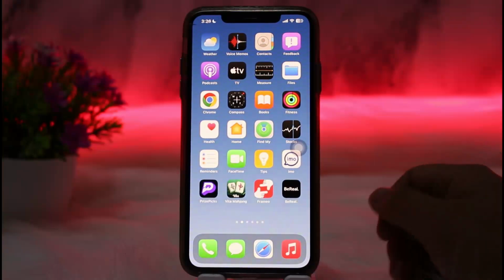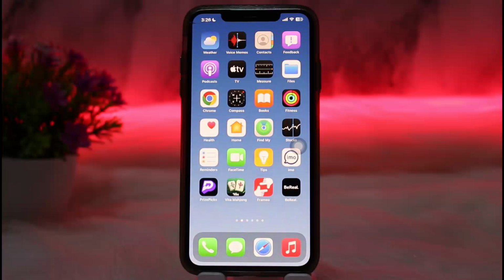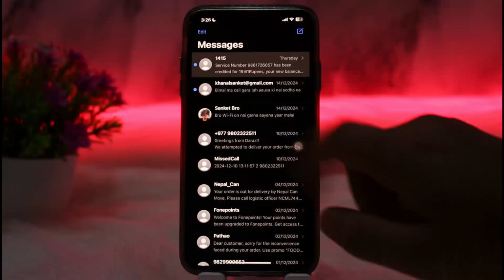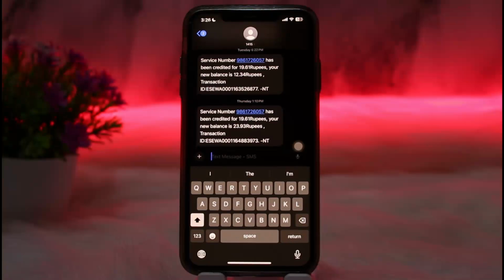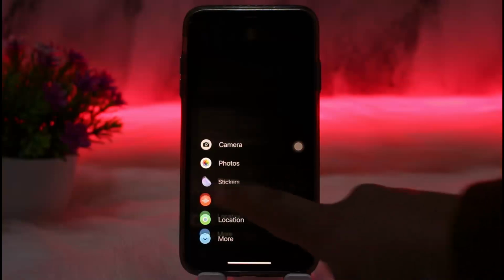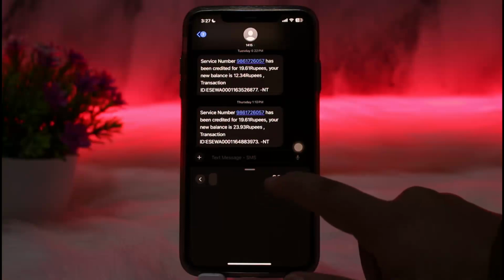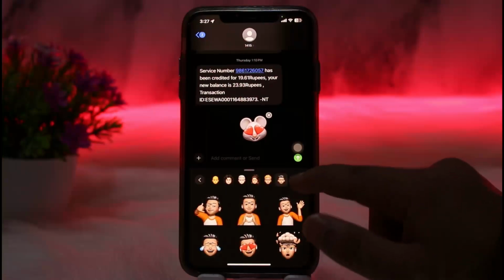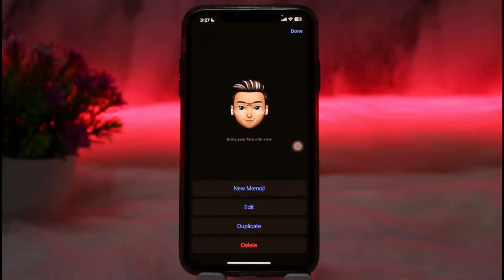How To Delete Sticker On iPhone !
If you want to delete stickers on your iPhone, this guide provides a simple step-by-step process. Stickers, especially those from third-party apps or downloads, can sometimes clutter your messaging app, and removing them helps to keep things organized.

### Steps to Delete Stickers on iPhone:

1. **Open the Messages App:** Launch the Messages app on your iPhone and open any conversation.
2. **Access the App Drawer:** At the bottom of the message input field, you’ll see the app drawer. Scroll to find the sticker app or the pack you want to delete.
3. **Tap on the "More" Option:** Swipe all the way to the right in the app drawer and tap on the three dots labeled **More**.
4. **Manage Sticker Apps:** In the list of iMessage apps, locate the sticker pack you wish to delete.
5. **Edit iMessage Apps:** Tap on **Edit** in the top-right corner of the screen.
6. **Remove the Sticker Pack:** Tap the red minus (–) icon next to the sticker pack, then confirm the action by selecting **Remove from Favorites** or uninstalling the app entirely if it’s a third-party sticker pack.
7. **Save Changes:** Tap **Done** to save your changes.

This method helps you remove sticker packs that you no longer use, ensuring a clutter-free experience in the Messages app.

### Timestamps:
0:00 Introduction
0:14 Opening the Messages app
0:22 Navigating to the app drawer
0:30 Accessing the "More" option for sticker management
0:38 Editing and removing sticker packs
0:47 Saving changes
0:53 Conclusion